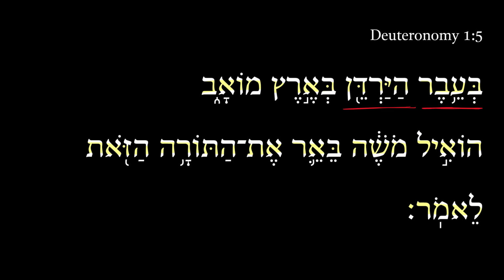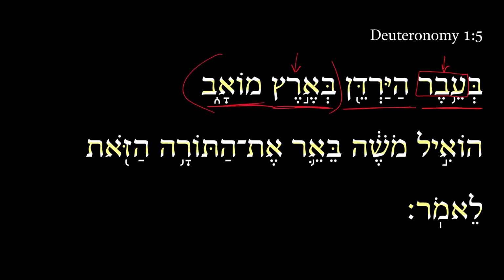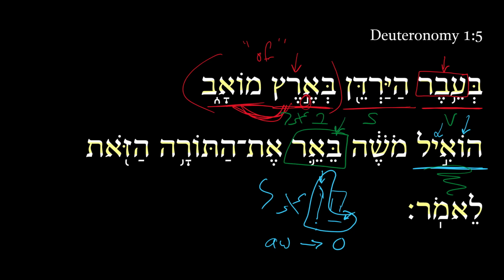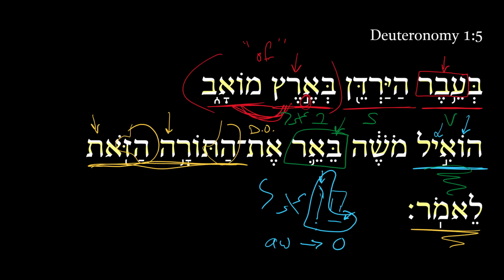Deuteronomy 1:5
The 2-minute “Daily Dose” videos on Deuteronomy by Dr. Adam Howell are aimed at helping you grow and sharpen your Hebrew reading ability. Five-seven days per week, we will deliver to you a free 2-minute video in which I talk through part of a Hebrew verse. See DailyDoseofHebrew.com